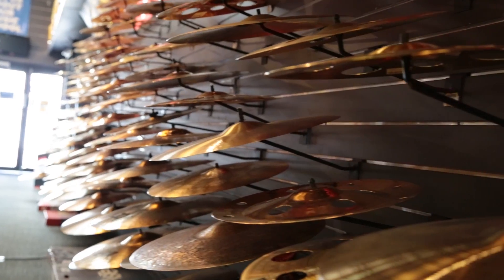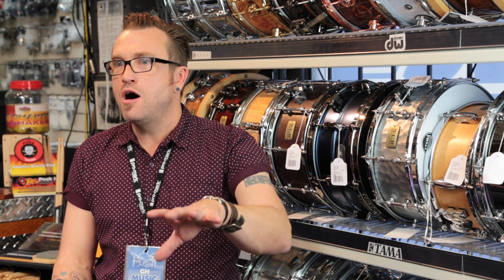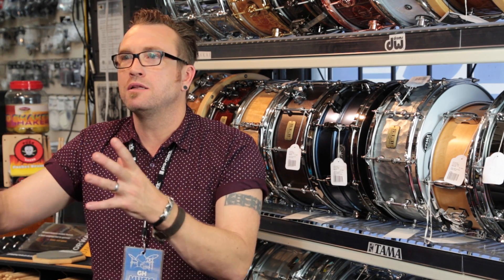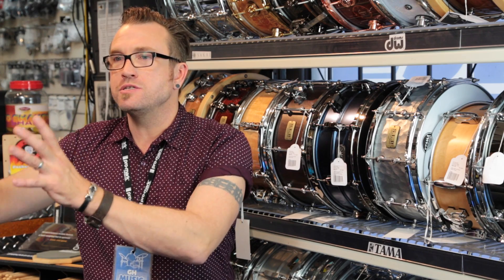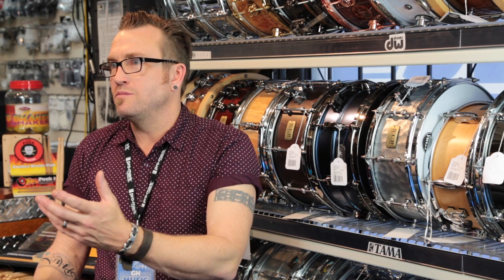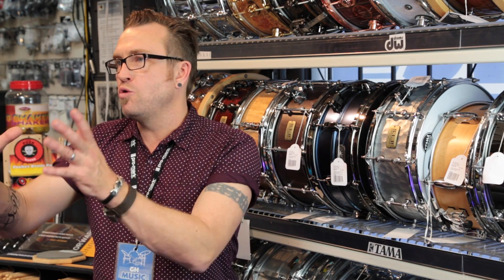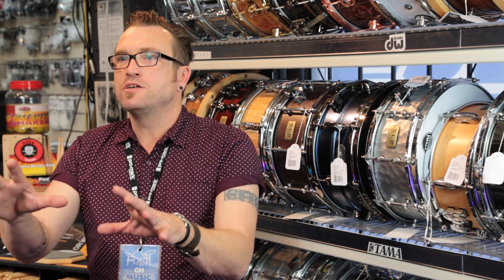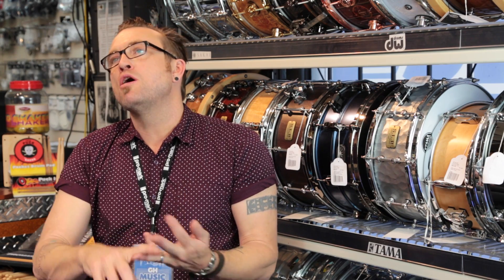What defines a cheaper and more expensive cymbal?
Ask Your Local Music Store
Your local music store is a gold mine of information and advice if you’re in the market for a musical instrument. Seeing that the customer gets the right instrument in their hands is our priority. You can See Feel and Touch at a music store, and you get a warranty, after sales service and professional advice.
Most good local stores have a website where you can do your research, and you can return your instrument if it’s not working properly.
You can find your nearest AMA retailer and you can search for the Australian supplier of your favourite brands
Get the answers at your local music store.